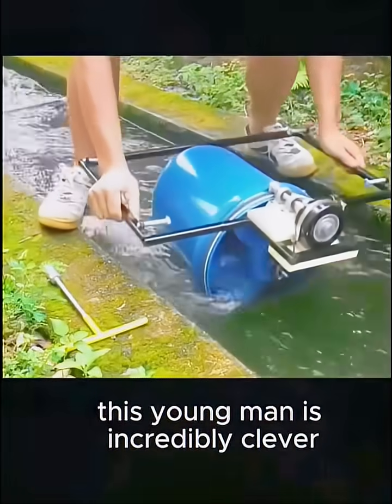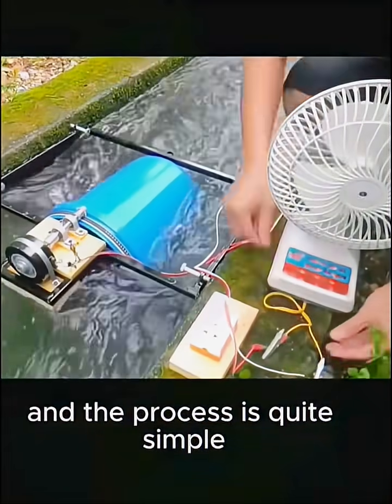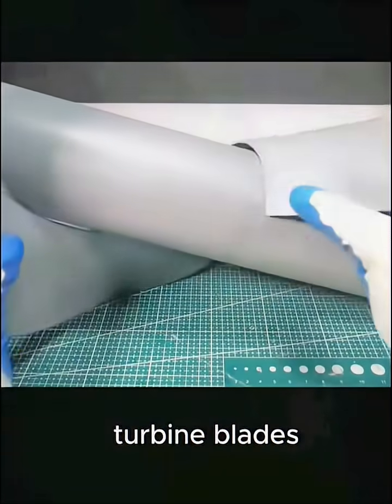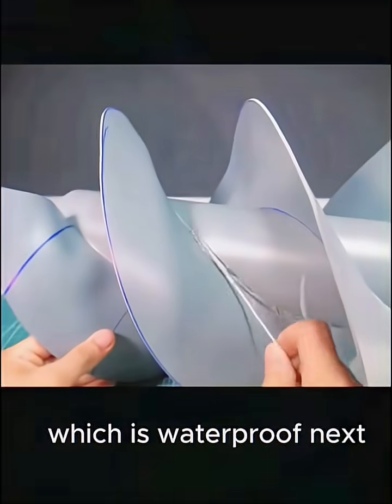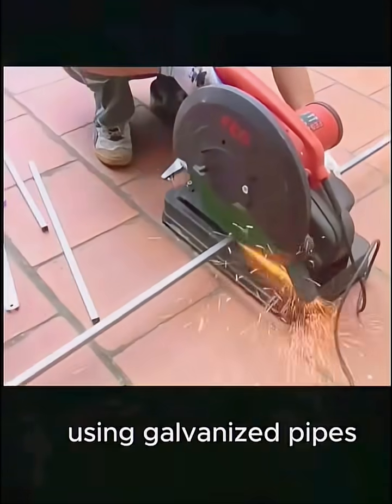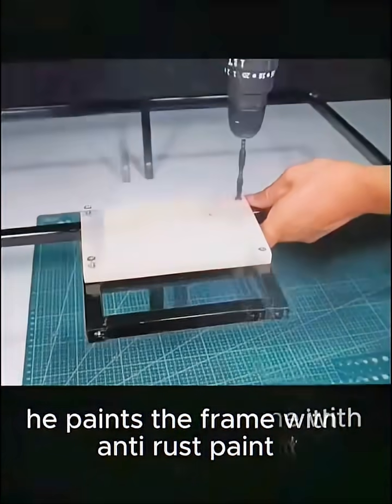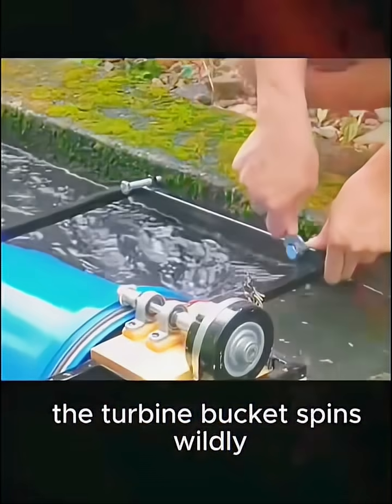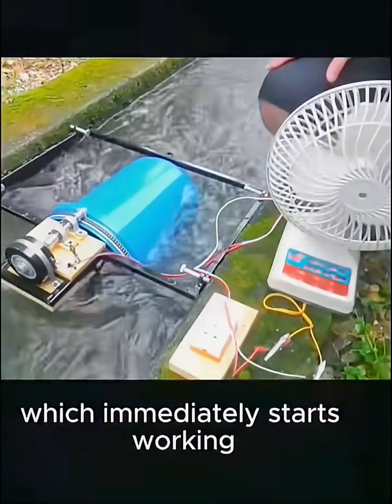I Built a DIY Water Wheel in My Backyard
Get ready to have your mind blown! A brilliant young inventor has achieved the impossible, revolutionizing energy independence with an incredibly clever, DIY hydroelectric generator that costs less than $5 to build. Forget skyrocketing electricity bills – this is the future of sustainable living and off-grid power! This story of ingenuity is absolutely astounding and not to be missed by anyone interested in innovative solutions for energy needs. He begins by meticulously drawing a precise, custom shape onto a readily available PVC plastic board, taking care to ensure every detail is just right, demonstrating his attention to precision and design. Then, he skillfully cuts it out with precision tools, showcasing his craftsmanship and the care he puts into his work. This seemingly simple step is the foundation for a truly groundbreaking design that could change the way we think about electricity production for generations to come. Next, he takes a standard 90mm PVC pipe and, with a stroke of genius, carefully heats the pre-cut plastic pieces, expertly molding them into perfectly contoured turbine blades that will harness the power of flowing water with remarkable efficiency. This transformation of ordinary materials into precision-engineered components is where the magic truly starts and highlights the incredible power of creativity that anyone can tap into. Securing these vital blades to the PVC pipe is crucial, and he achieves this with industrial-grade 502 glue, followed by a robust, special waterproof adhesive, ensuring that every part remains intact under pressure and can withstand the test of time. This ensures unparalleled durability and performance, allowing the turbine to withstand constant water flow without any issues, making it a reliable source of energy. His resourcefulness continues as he repurposes an everyday latex paint plastic bucket, cutting away the bottom and applying high-strength glue around the rim with care and precision. This prepared bucket then has a robust chain meticulously attached, forming a critical part of the power transmission system that is essential for this innovative machine to function effectively. The ingenuity didn't stop there; designing for ultimate practicality, he ensured the entire portable hydroelectric generator remains lightweight and easy to carry, allowing for effortless transportation and deployment in any suitable water source, whether it be a river, stream, or lake. A custom-built frame, painted with anti-rust protection for longevity, provides a stable and resilient foundation for the entire unit, ensuring it can be used in various environments and withstand various weather conditions. Showcasing truly impressive hands-on engineering skills, the entire generator assembly was completed with remarkable speed and precision, a testament to his vision and practical expertise that many can learn from and replicate in their own lives. The moment of truth arrived as he carefully positioned his homemade power creation in flowing water, holding his breath in anticipation, filled with excitement and hope for the outcome. Instantly, the cleverly designed turbine bucket sprang to life, spinning with astonishing velocity and generating energy like never before, a sight that was both thrilling and inspiring. This rotational energy was efficiently transferred via the robust chain to a series of small gears, strategically designed to significantly boost the speed, thereby maximizing power output for optimal efficiency and effectiveness. The results were nothing short of astonishing: the generated electricity proved more than sufficient to power an entire household, turning a dream into tangible reality that showcases the potential for self-sufficiency. To prove its incredible capability, he connected a standard 220-volt electric fan – which immediately whirred to life, a clear demonstration of abundant, free electricity that anyone can achieve with determination and creativity. This visionary young man has effectively declared energy independence, eradicating his reliance on expensive, traditional electricity grids that often leave people in debt and struggling to make ends meet. He no longer faces the burden of ever-increasing electricity bills, living proof that sustainable, DIY solutions are not just possible, but powerfully effective for anyone willing to put in the effort and embrace innovative thinking. What do you think of this game-changing creation? How many points out of ten would you give this incredible inventor for his green technology breakthrough? Join the conversation and spread the word about this amazing innovation that could inspire many others to pursue their own projects and contribute to a more sustainable future!